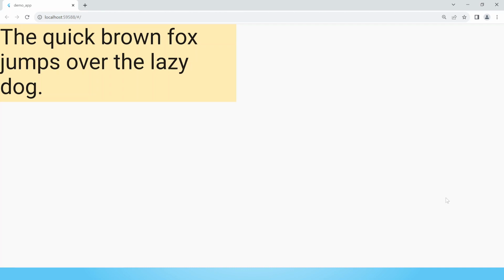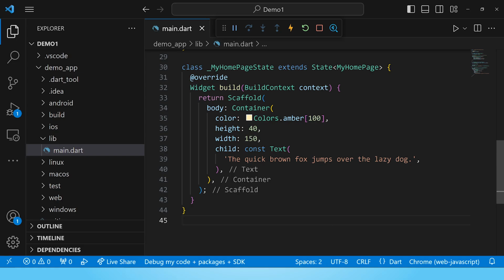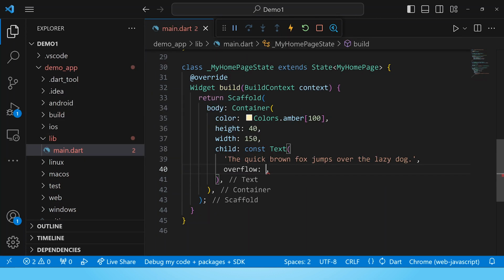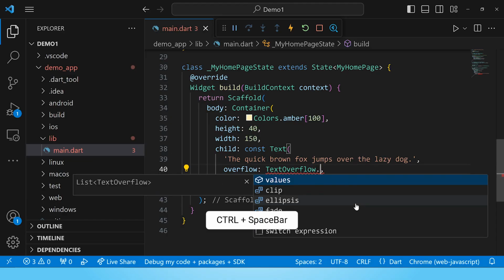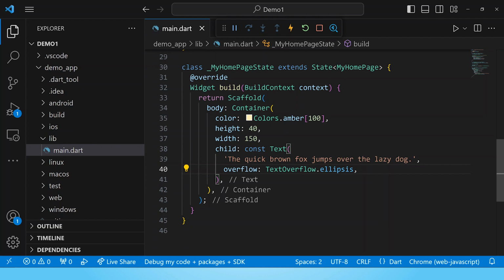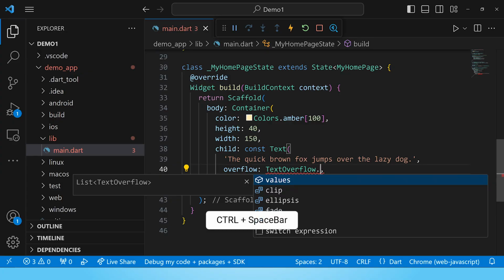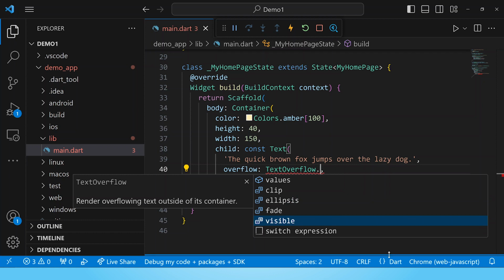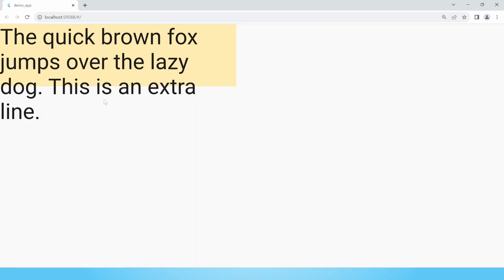Handle Excess Text The Right Way | Flutter Text Widget Overflow property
There are different ways to handle excess text when there isn't enough space. The four options of the overflow property of Flutter's Text widget are explored with examples. By the FlutterCoach. Enjoy!

TimeStamps:

00:00 - Intro
00:41 - Overflow property of the Text widget
00:54 - TextOverflow.clip
01:09 - TextOverflow.ellipsis
02:00 - TextOverflow.fade
02:17 - TextOverflow.visible
02:56 - Outro